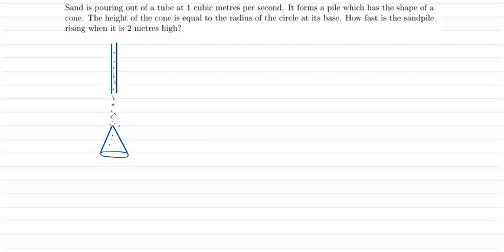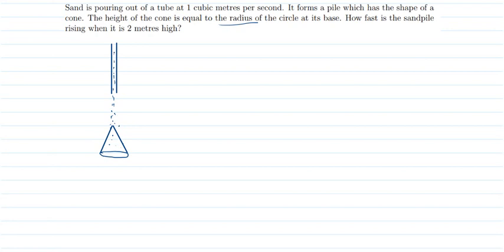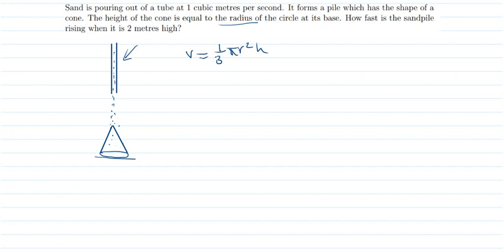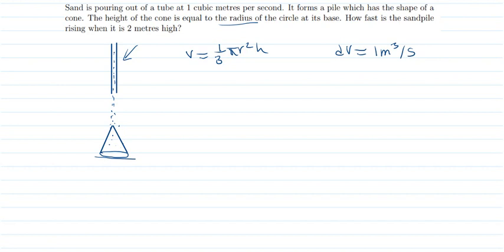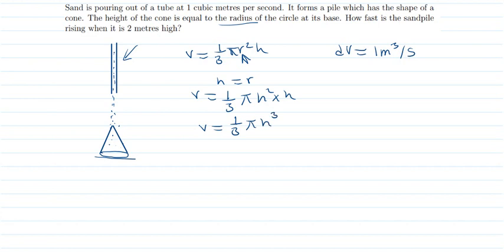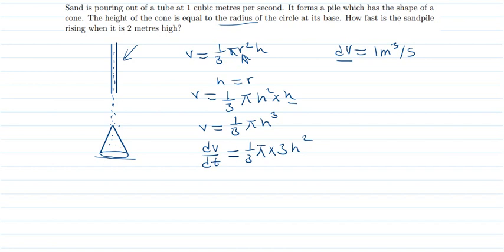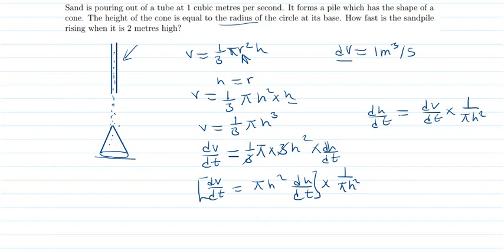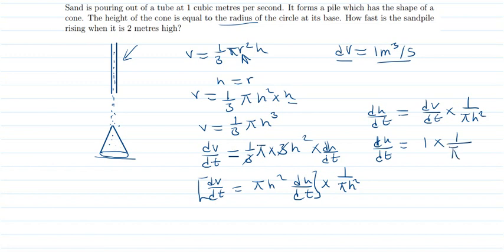Sand is pouring out of a tube at 1 cubic metres per second.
application of defferentiation